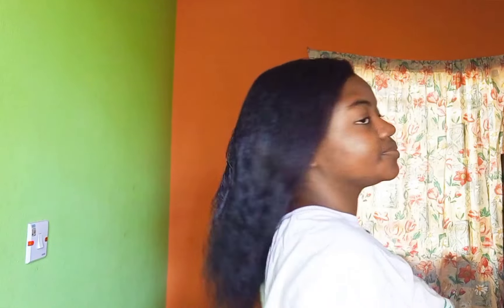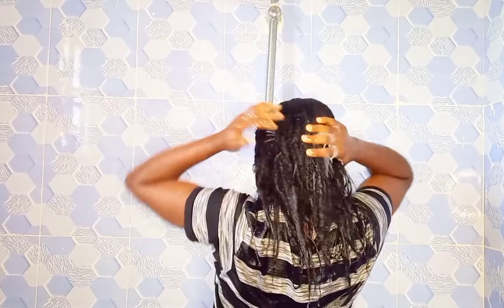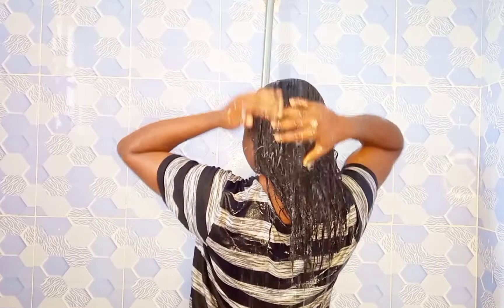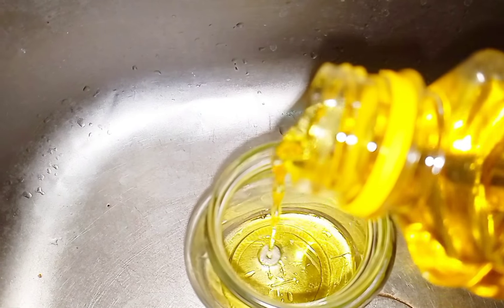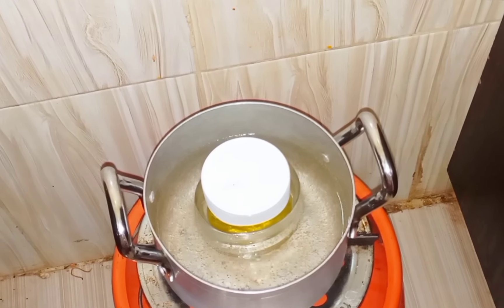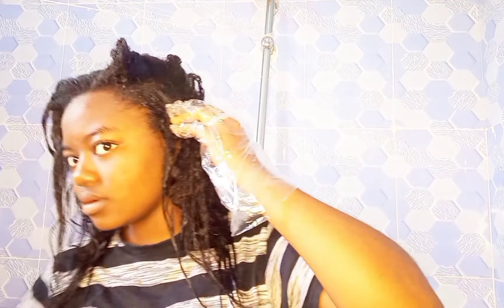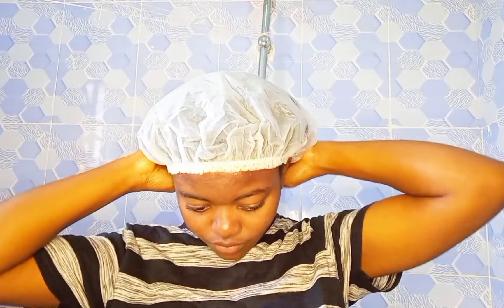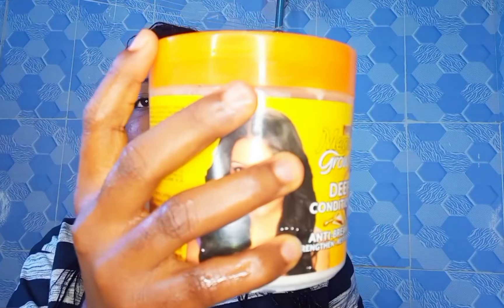I DIDN'T EXPECT IT TO WORK LIKE THIS | The INSANE Results of Hot Oil & Scalp Treatment